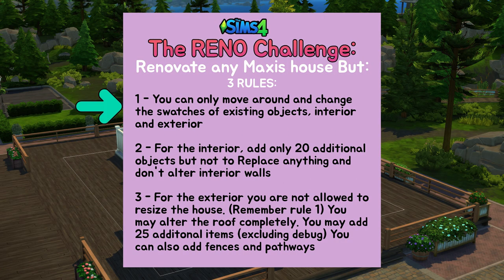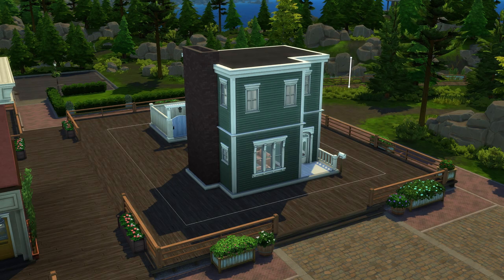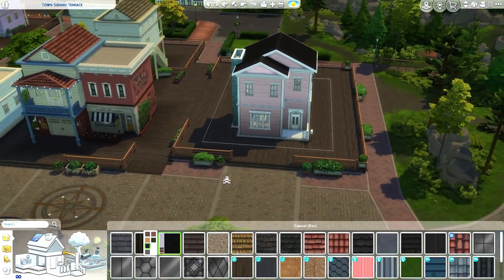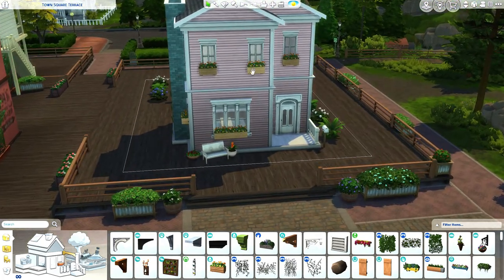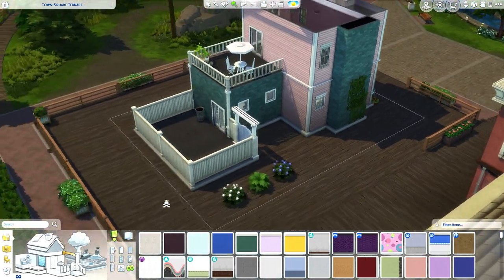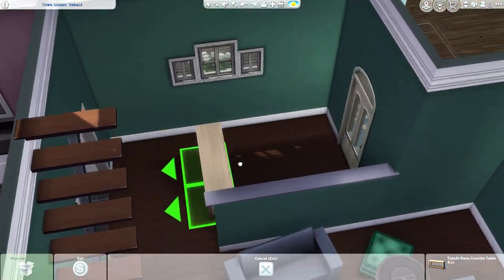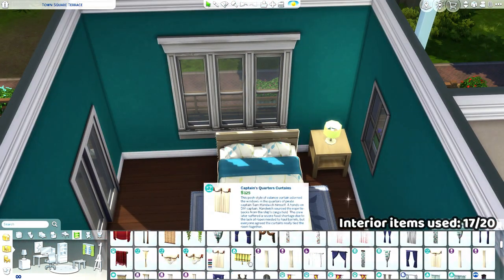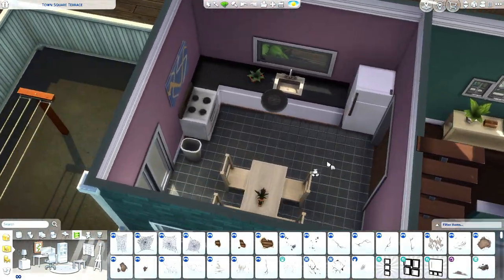I created a new build challenge in The Sims 4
some other videos and playlists you might like!